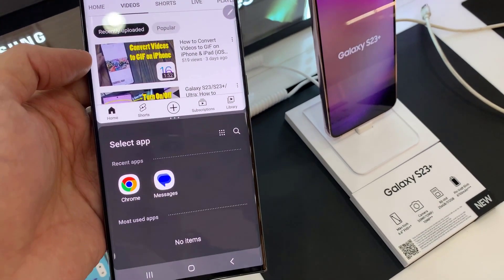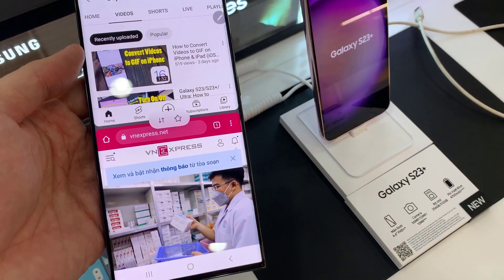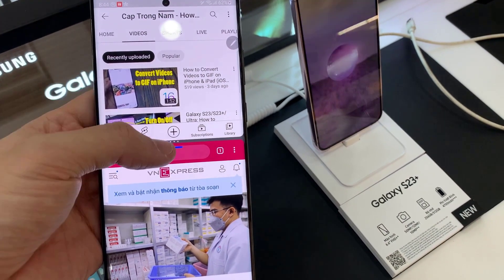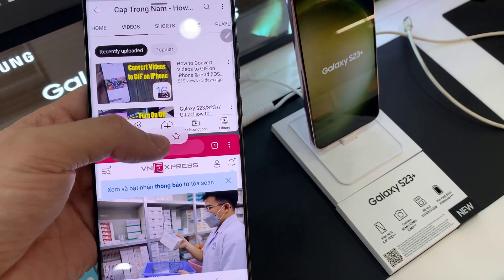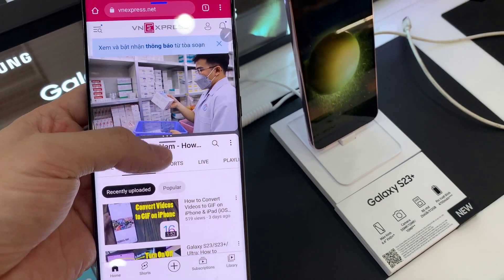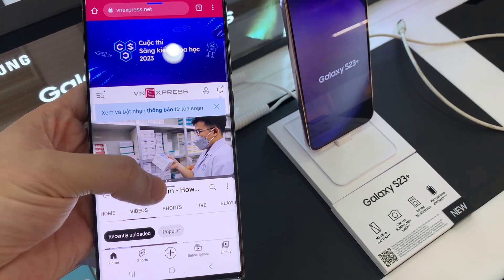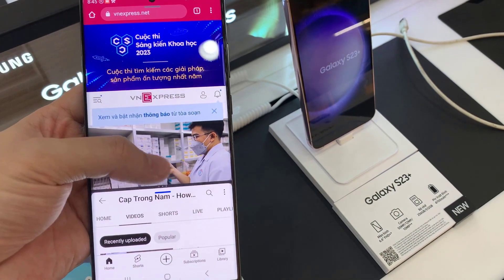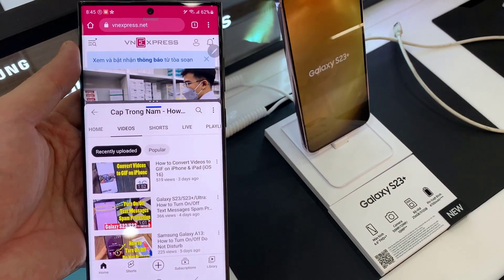Samsung Galaxy S23/S23+/Ultra: How to Use Split Screen | Use Multitasking Screen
Using two apps at once sure has its benefits. Imagine being able to watch a YouTube video while you talk to your friend about it on Messenger. In this video, I will show you how to use split-screen on Samsung Galaxy S23/S23+/Ultra.
1. Find the first app you want to use and tap on the app’s icon.
2. Open the Recent Apps section.
3. Select Open in split-screen view.
4. You can now select which app you want to use on the other half of the screen.
5. You can press the Home or Back buttons to exit the split-screen view.

how to split screen on samsung s23
how to split screen on samsung s23 ultra
how to split screen on samsung s23 plus